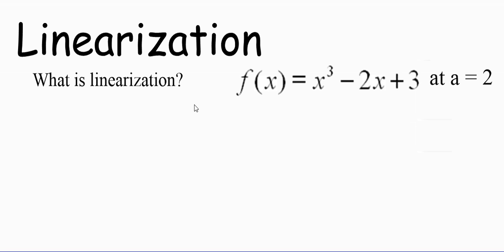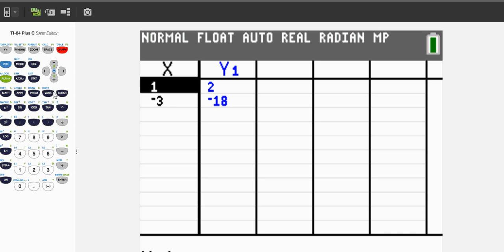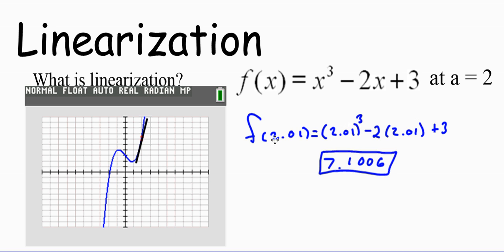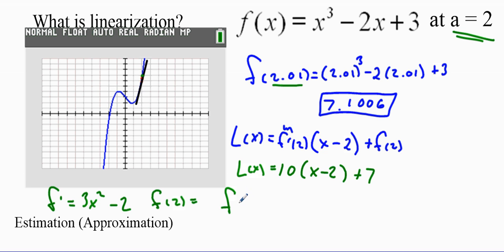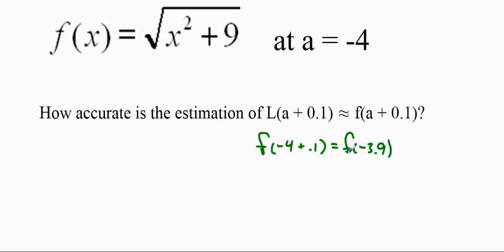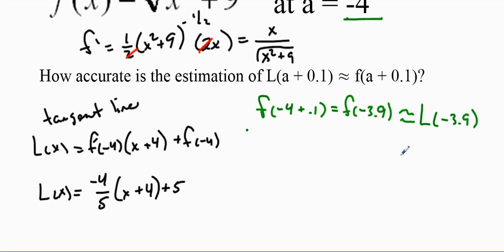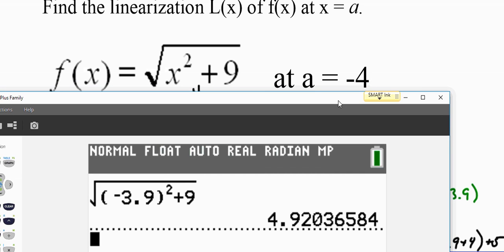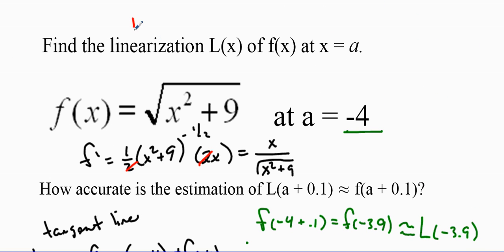Linearization (Using Tangent lines) Lesson 1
Explination of what Linearization is and how to use tangent lines to approximate values of a function.